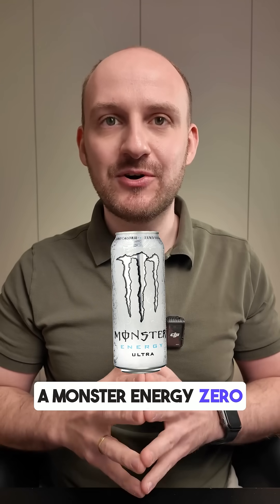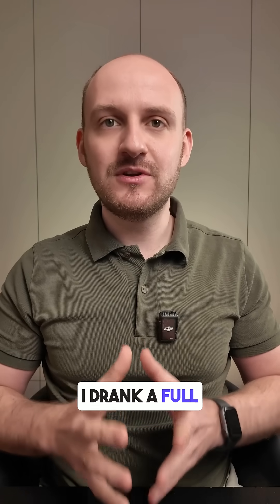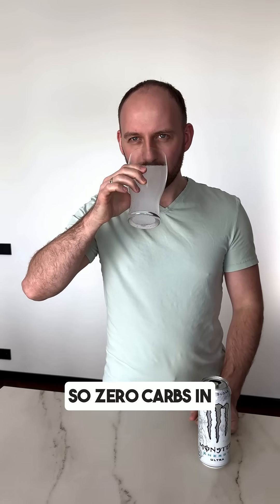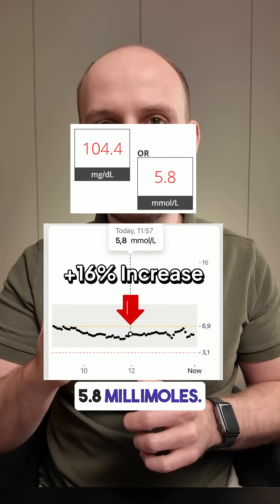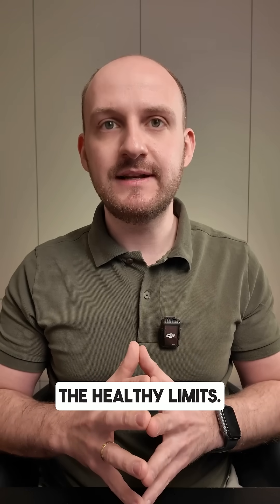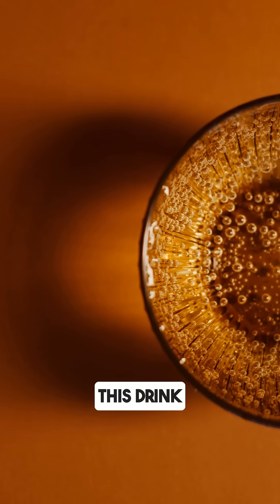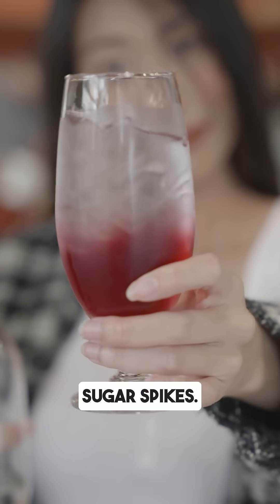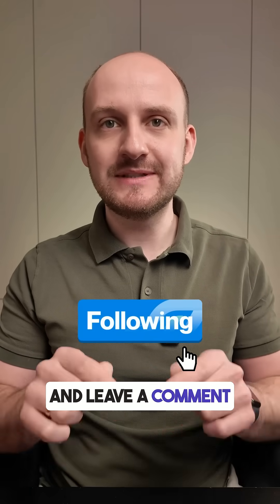Monster Energy Zero & Your Blood Sugar Levels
I Tested Monster Zero on My Glucose – Here's What I Found